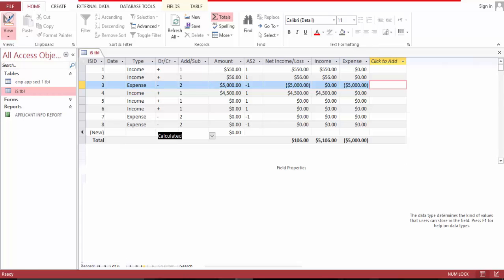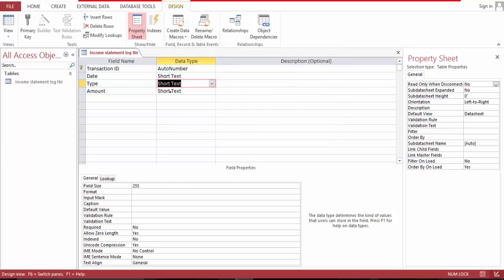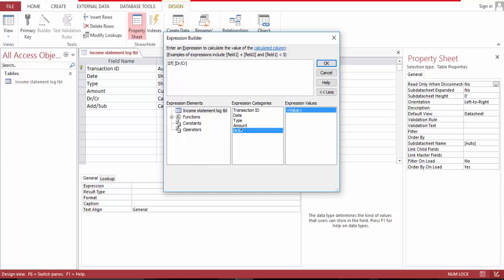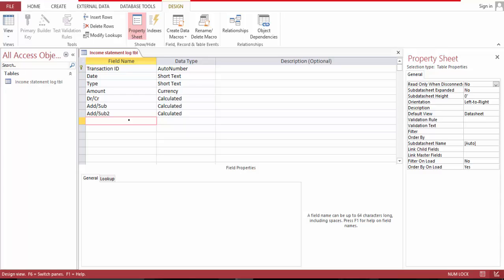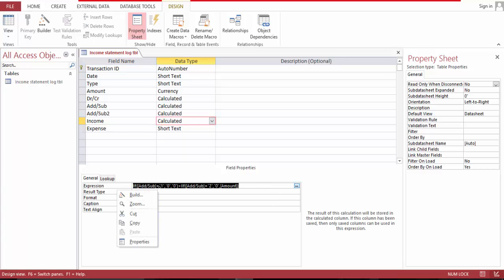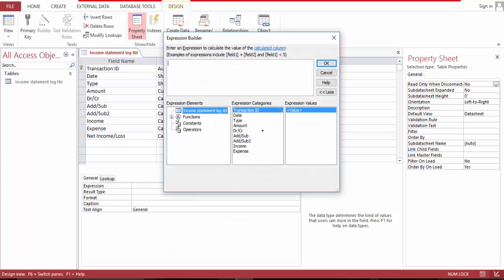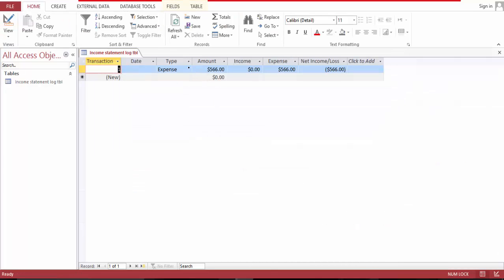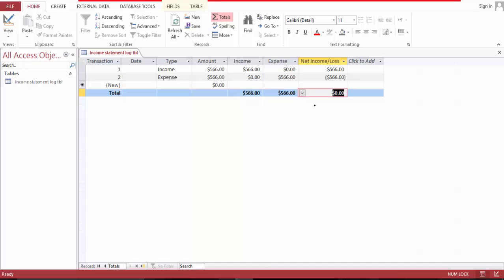Comprehensive Income Statement Database with MS Access 2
See how you can formulate and automate MS Access for all your accounting needs. This shows you how to automate the income statement so it becomes easy to find all your incomes and expenses along net income or loss information in one place faster. See part 1